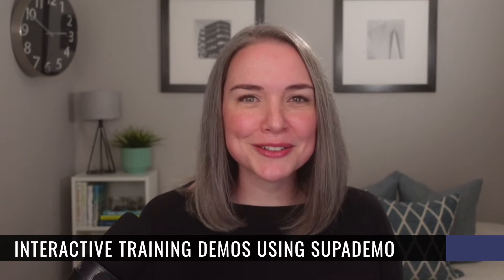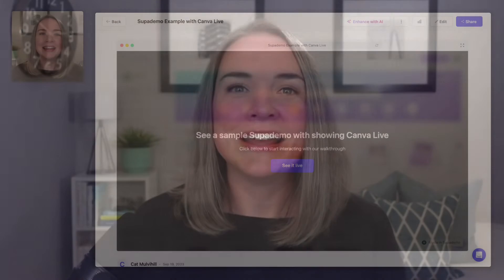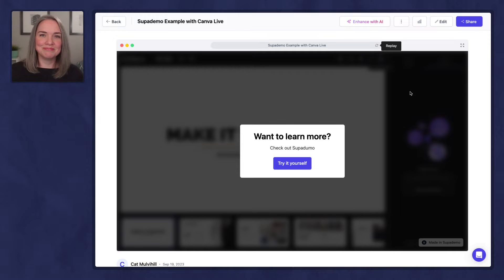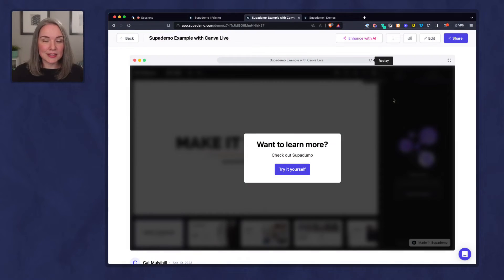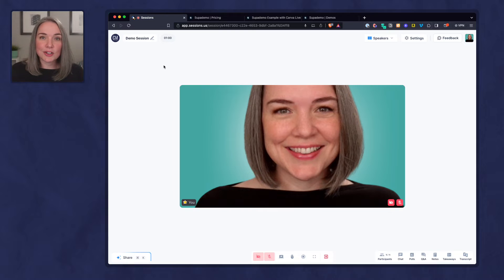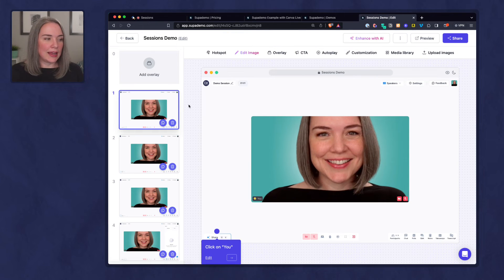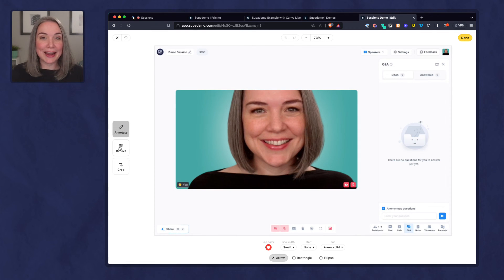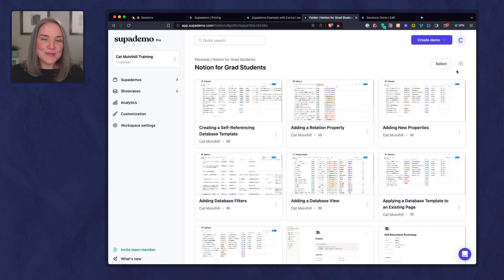Interactive Training Demos Using Supademo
I'm sharing how I'm using and plan to use interactive training demos to support my live and recorded content using Supademo.

0:00 Intro
0:40 Supademo
1:05 How I've been using it
1:26 Sample demo (Canva)
3:02 Ideas for demos
5:11 Creating a demo
9:11 Sharing a demo

✳️  VIDEO: Have Canva Presentations Changed the Game?